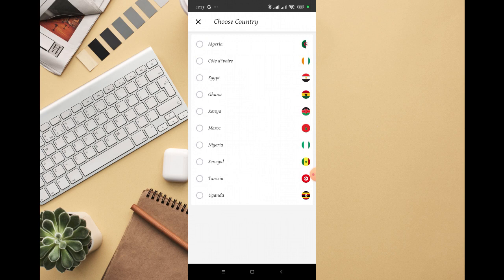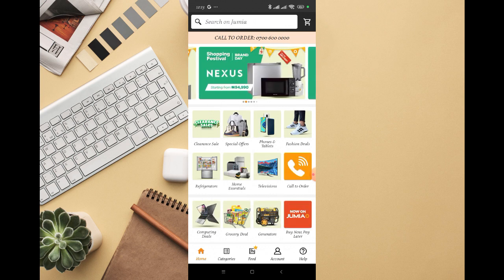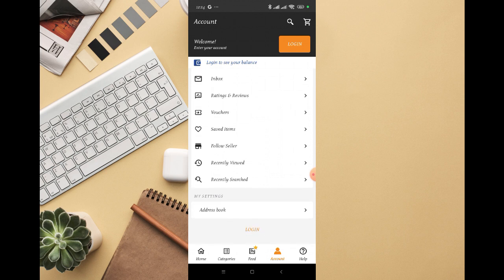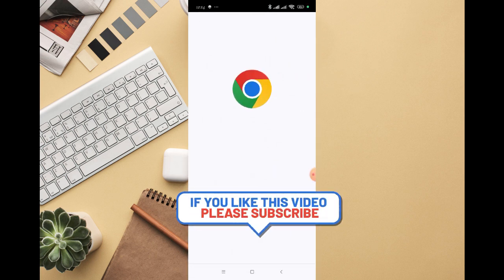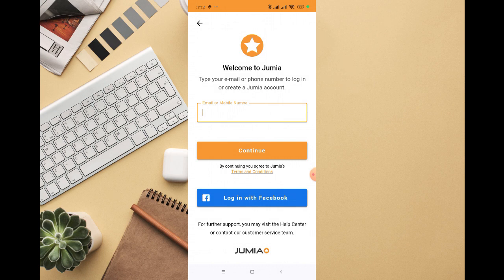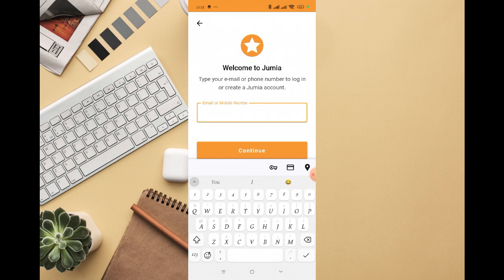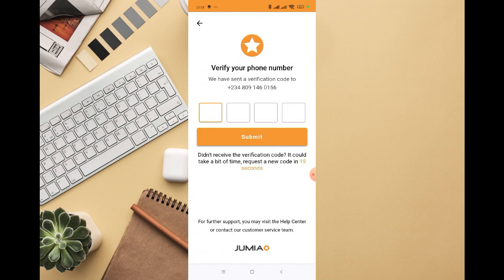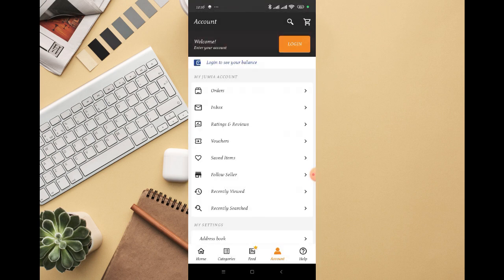HOW TO CREATE JUMIA ACCOUNT IN 2024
In This Video, you will learn about HOW TO CREATE JUMIA ACCOUNT IN 2024